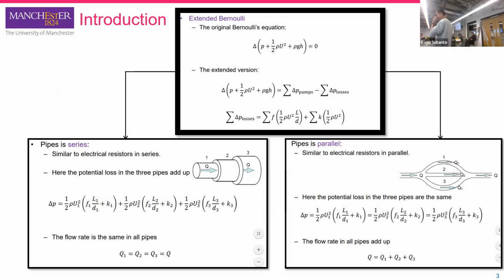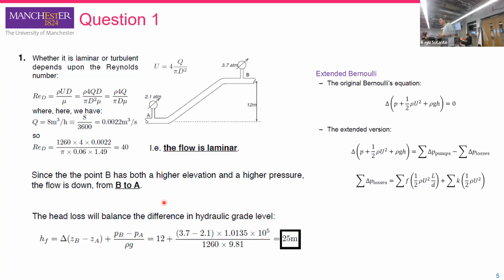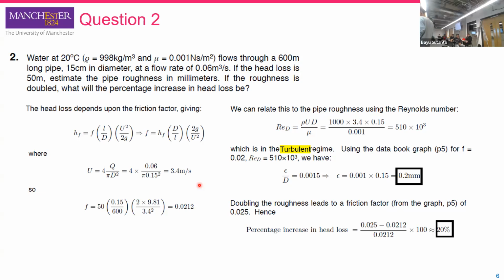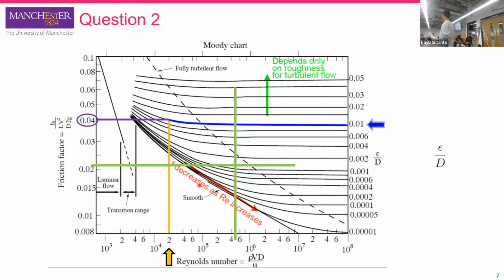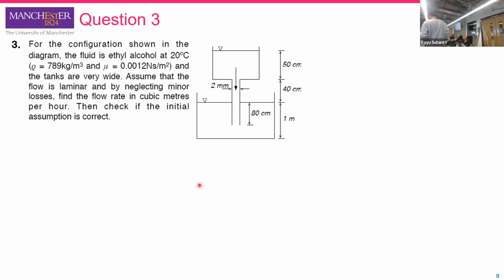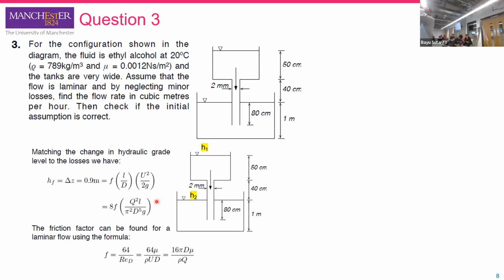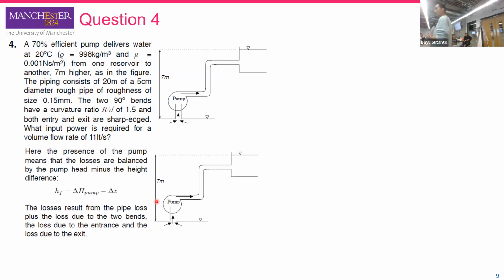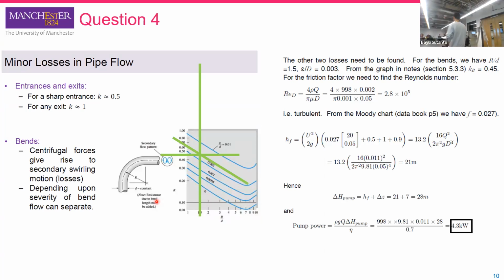Tutorial for Undergraduate Student at The University of Manchester: Fluid Mechanic - Pipe Flow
Q1. The 6cm diameter pipe in the figure contains glycerin (ρ = 1260kg/m3 and μ = 1.49Ns/m2) flowing at 8m3/h. Is the flow laminar or turbulent? For the pressure measurements shown, is the flow up or down? What is the indicated head loss? A pressure of 1 atmosphere can be taken to be equal to 101.35kPa.

Q2. Water at 20oC (ρ = 998kg/m3 and μ = 0.001Ns/m2) flows through a 600m long pipe, 15cm in diameter, at a flow rate of 0.06m3/s. If the head loss is 50m, estimate the pipe roughness in millimeters. If the roughness is doubled, what will the percentage increase in head loss be?

Q3. For the configuration shown in the diagram, the fluid is ethyl alcohol at 20oC (ρ = 789kg/m3 and μ = 0.0012Ns/m2) and the tanks are very wide. Assume that the flow is laminar and by neglecting minor losses, find the flowrate in cubic metres per hour. Then check if the initial assumption is correct.

Q4. A 70% efficient pump delivers water at 20oC (ρ = 998kg/m3 and μ = 0.001Ns/m2) from one reservoir to another, 7m higher, as in the figure. The piping consists of 20m of a 5cm diameter rough pipe of roughness of size 0.15mm. The two 90o bends have a curvature ratio R/d of 1.5 and both entry and exit are sharp-edged. What input power is required for a volume flow rate of 11lt/s?

Q5. The small turbine shown extracts 400W of power from the water (ρ = 998kg/m3 and μ = 0.001Ns/m2) flow. Both pipes are of roughness ε = 0.046mm. Compute the flow rate Q in m3/h.

Q6. The two reservoirs in the figure are connected by two 7m long wrought iron pipes (ε = 0.046mm) 25mm and 50mm in diameter. The entrance and exit are sharp edged. The fluid is water at 20oC (ρ = 998kg/m3 and μ = 0.001Ns/m2). Including entrance and exit losses, compute the volume flowrate in litres per second when reservoir 1 is 20m higher than reservoir 2.